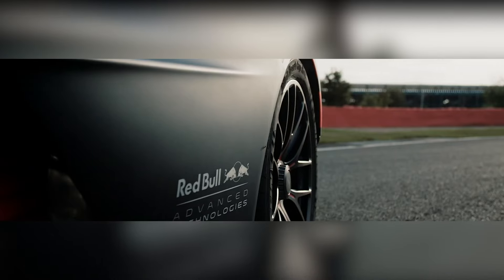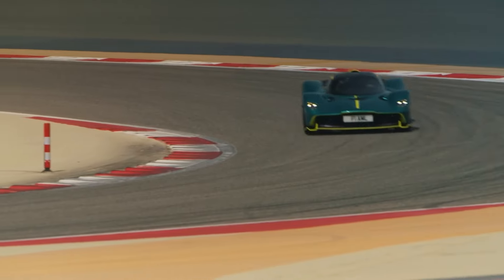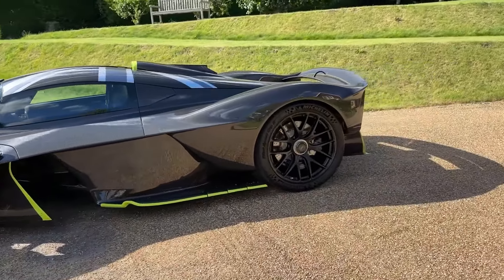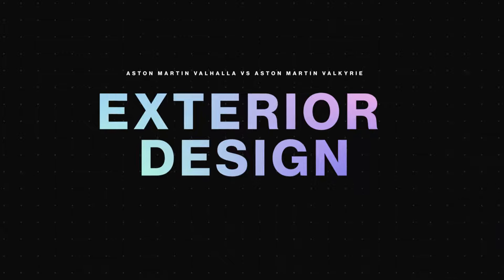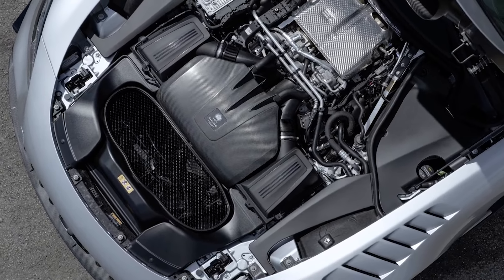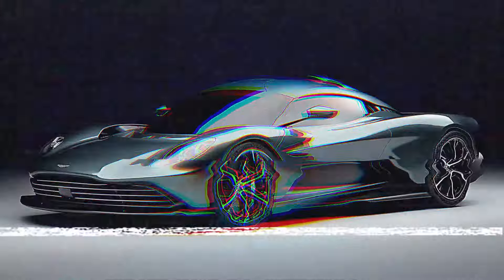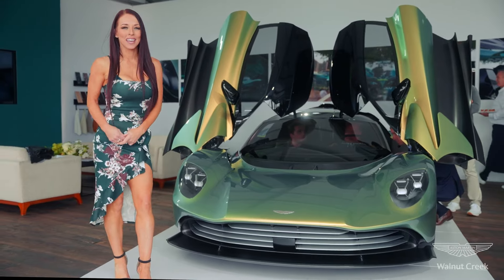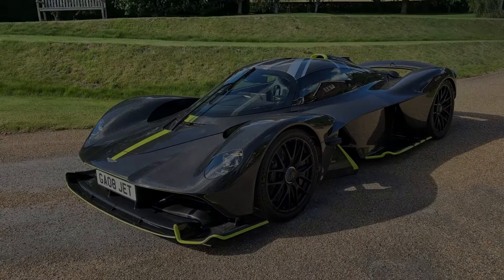Aston Martin Valhalla vs Aston Martin Valkyrie: Supercar Showdown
Join us as we compare two of Aston Martin's most incredible hypercars: the Valhalla and the Valkyrie. Discover their mind-blowing performance, cutting-edge technology, and breathtaking design. Which one will reign supreme on the road and the track? Let's find out!